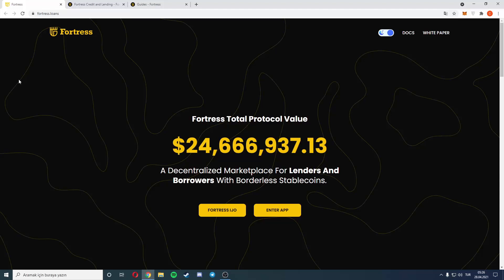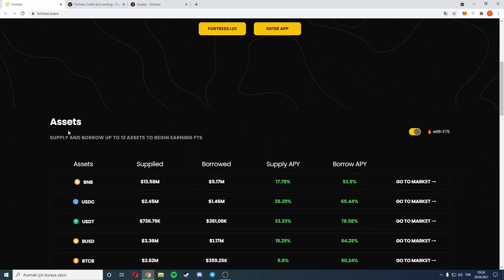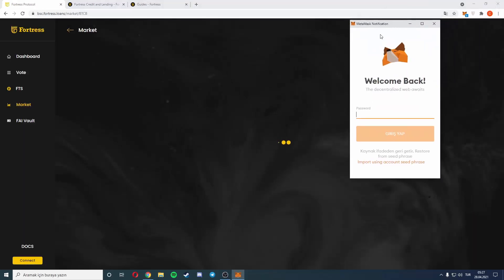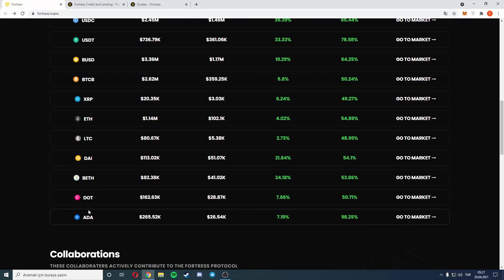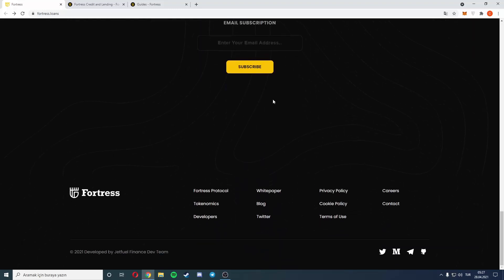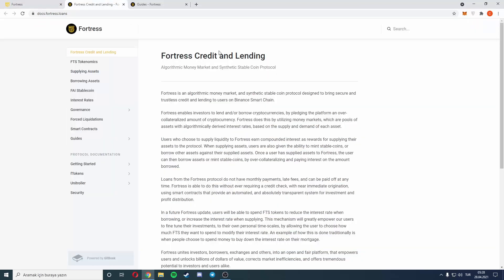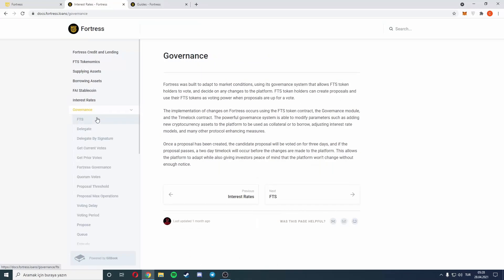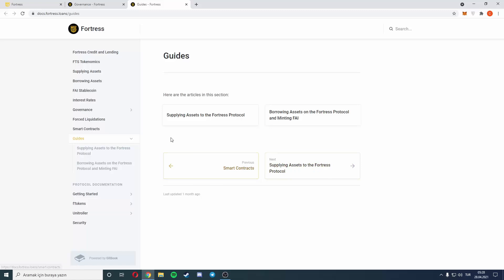FORTRESS.LOAN! NEW SHORT INTRODUCTION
Welcome to the new video , we are on fortress.loan today, hope you guys enjoy!

My main telegram: @chapo190

Kanaldaki tüm videolar +18'dir, 18 yaşından küçükler için uygun değildir.

Yatırım tavsiyesi değildir.

All videos on the channel are +18, not suitable for anyone under 18.

This video is suitable for 18+ age audience only.
Every user who can access the video is 18+ years old and accepts the Youtube Community Guidelines.